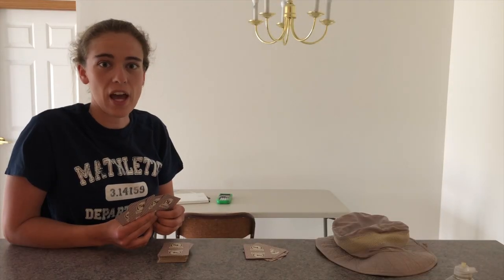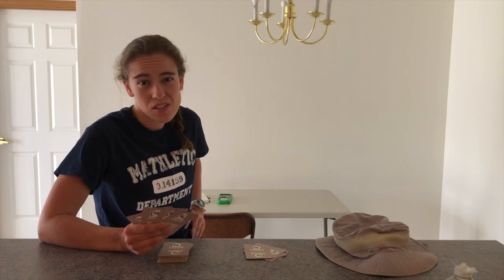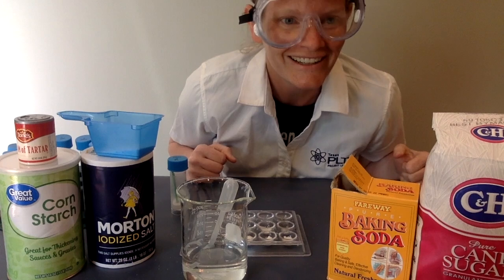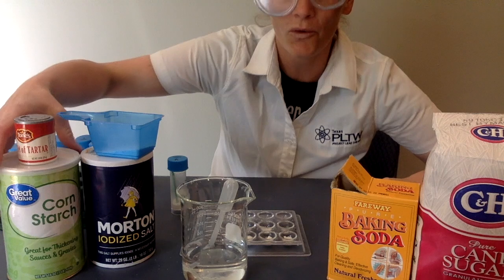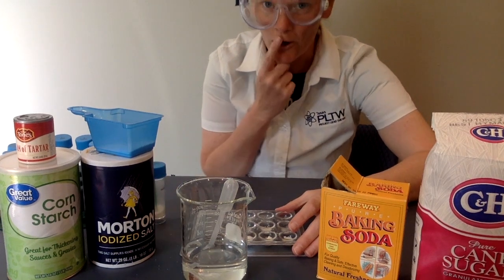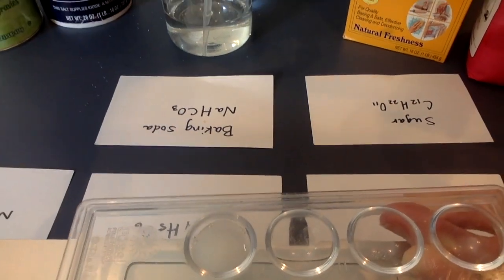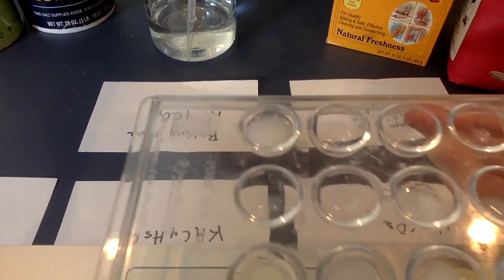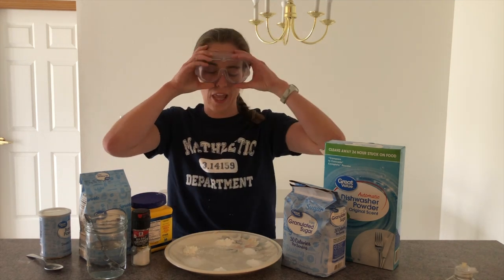Mystery Mixture Lab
Watch this video to see the mystery mixtures and materials needed for this lab.